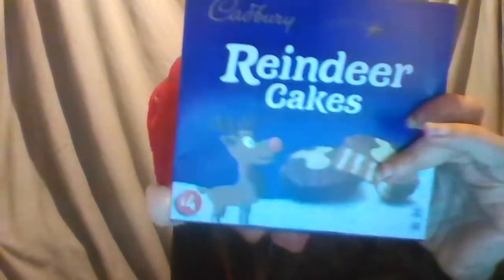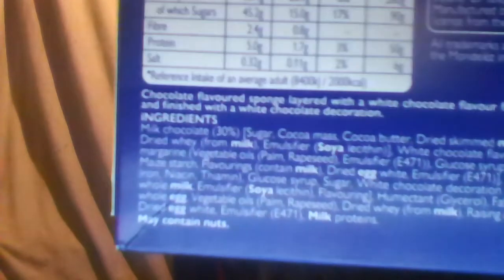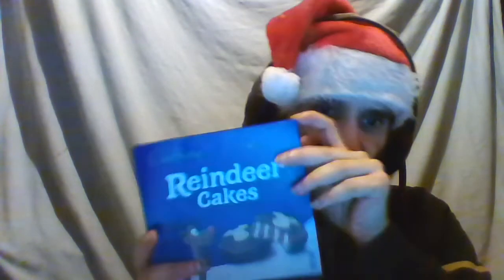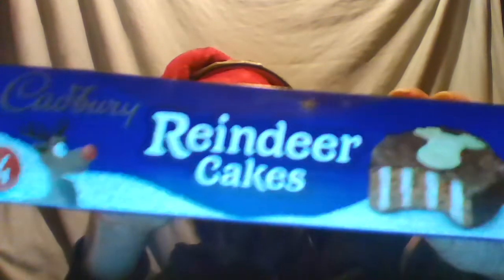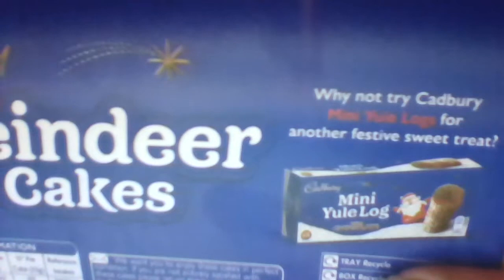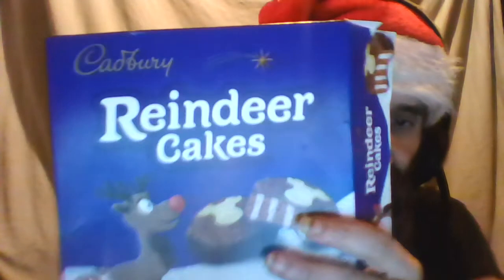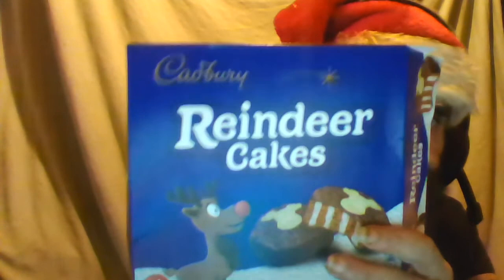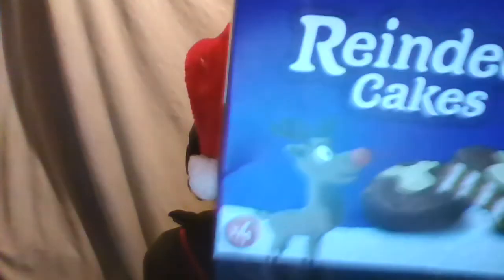Santa Cliff Eats - Cadbury Reindeer Chocolate Cake (Is NOT Made Of Reindeer), British Christmas Food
I eat a Cadbury branded Chocolate Cake (Which is essentially a Swiss Roll slice fully covered with milk chocolate with a white chocolate piece in the shape of the head of a reindeer put on top).
This is festive Christmas food in Britain.